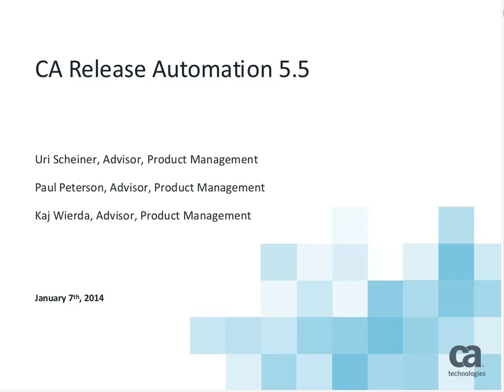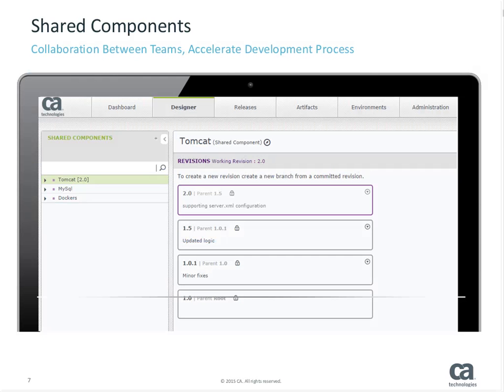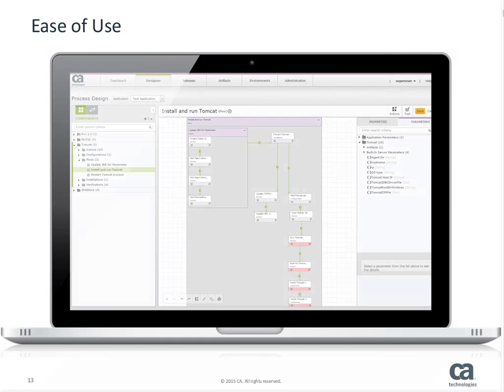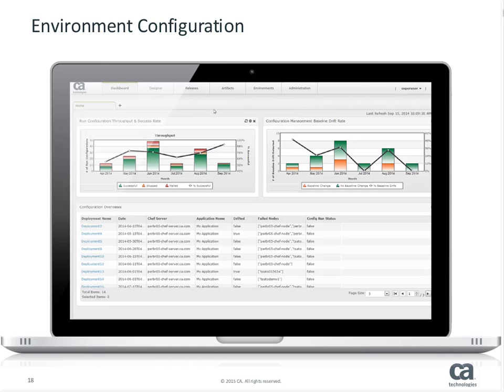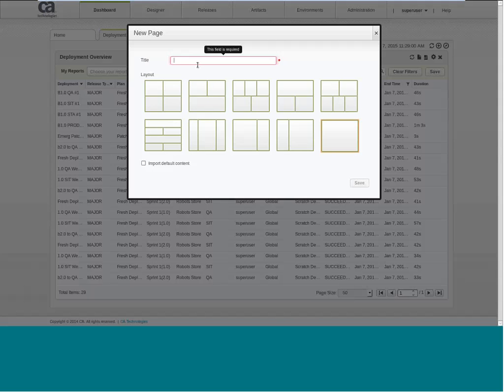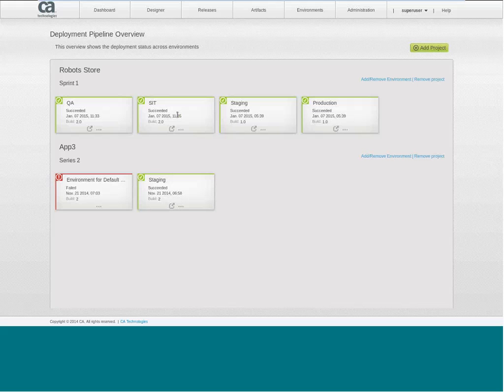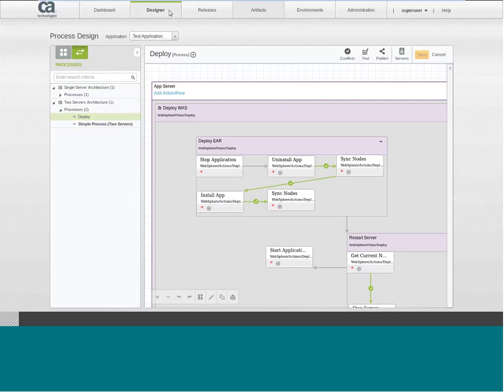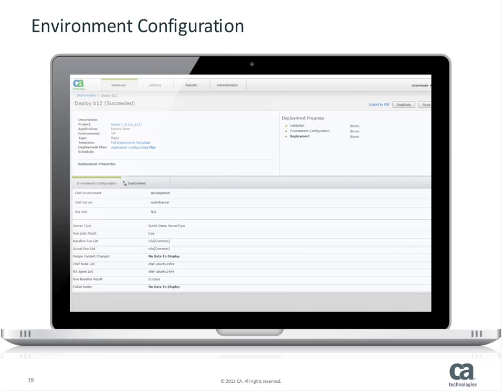Jan 2015 CA Release Automation Community Webcast - Introducing RA 5.5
Topic: What’s New in CA Release Automation v5.5

Please join us and learn about all the great new capabilities being introduced in version 5.5 of CA Release Automation version. This release introduces advanced sharing capabilities, custom user friendly dashboards, a whole new web interface designer and lots more. See the new application and artifacts model that shows you everything you need to know about your deployments – environments, content, data and people. We’ll also give you a glimpse of the new integration with Chef for configuration management, and for those of you interested in building your own Actions and Action Packs, we’ll  show you just how easy it can be with our new Rapid Development Kit (RDK).